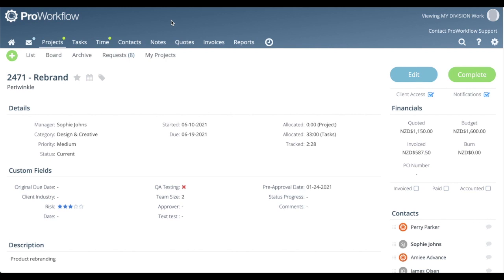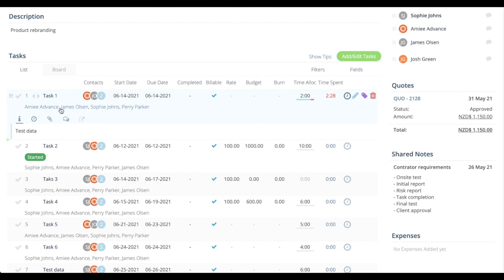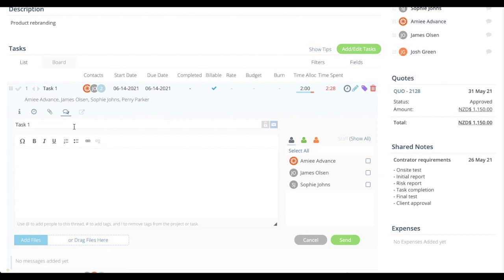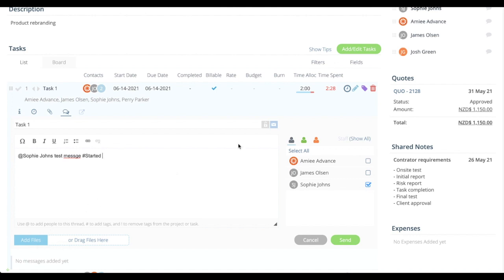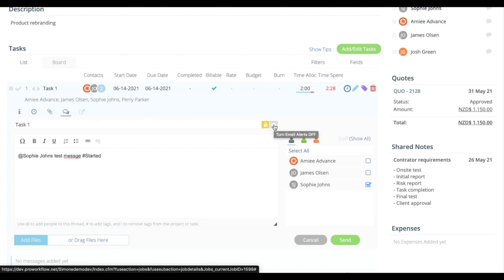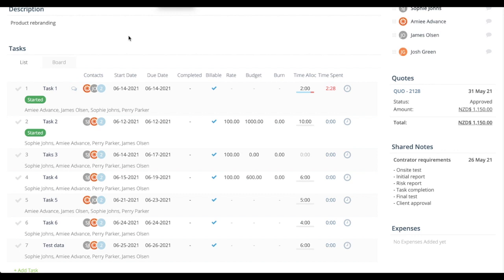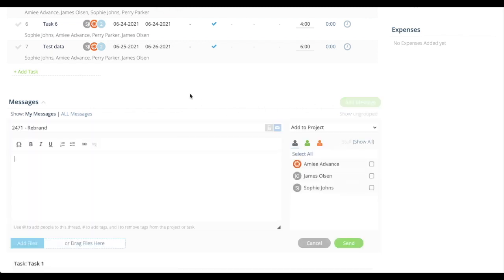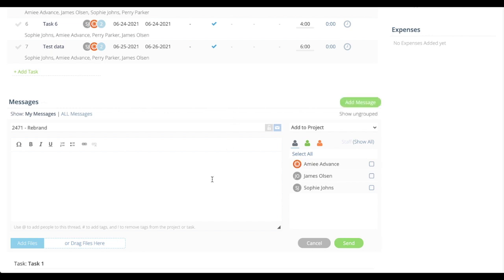Files & Messages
How to use ProWorkflows file storage and messaging capabilities